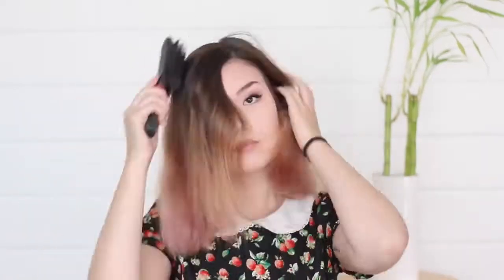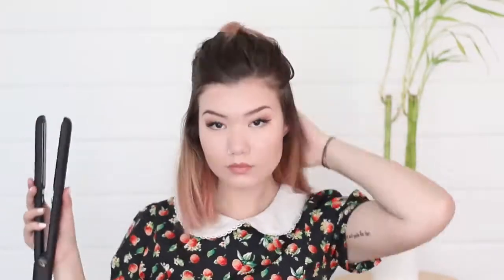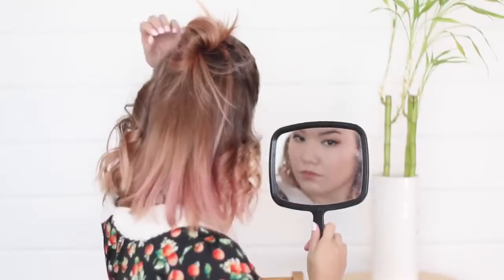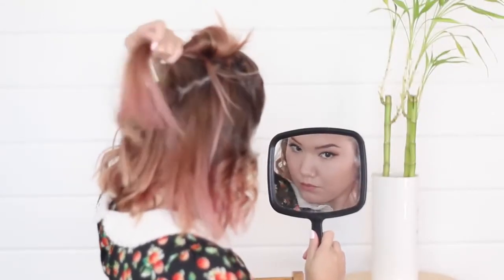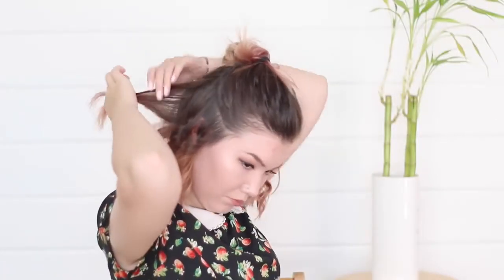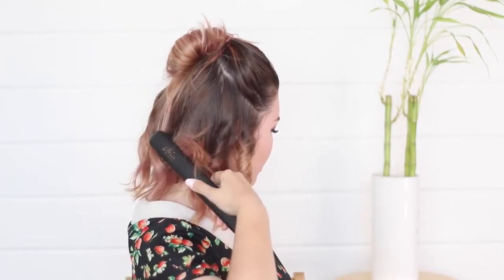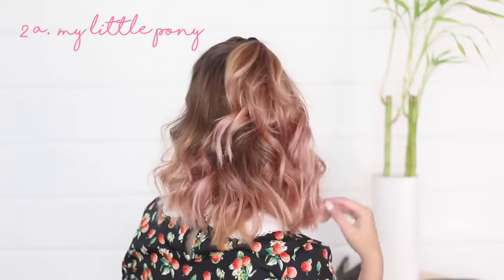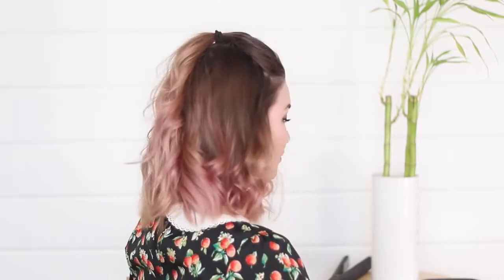HOW TO STYLE SHOULDER LENGTH HAIR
How to style shoulder length hair using Ariabeauty's Black Infrared Hair Straightener